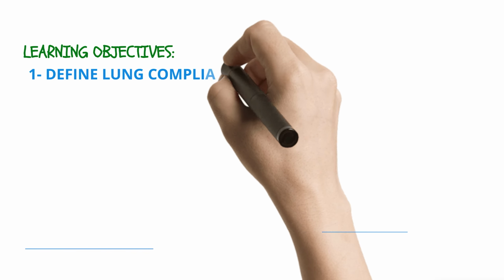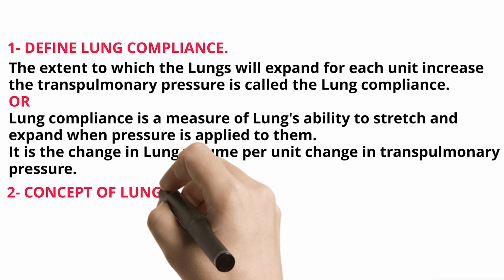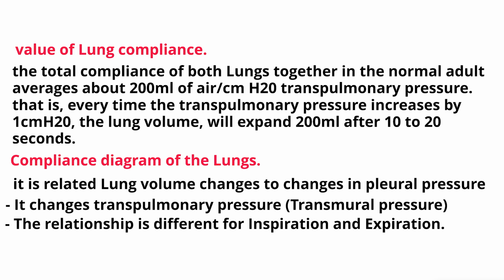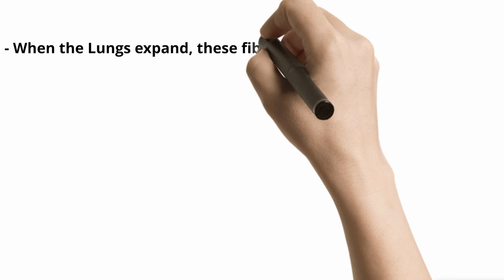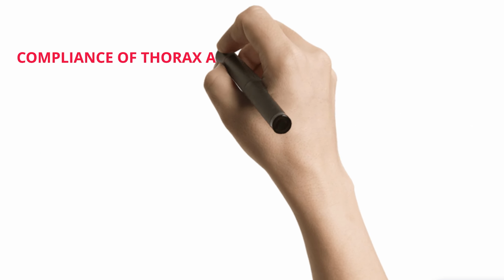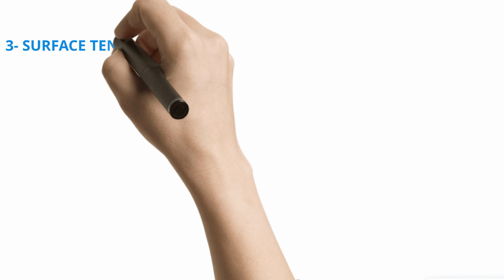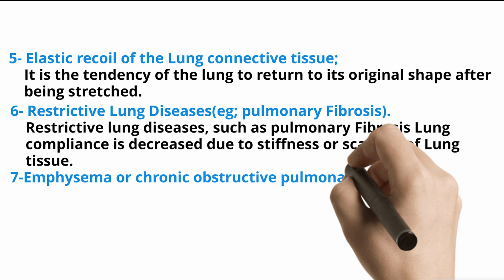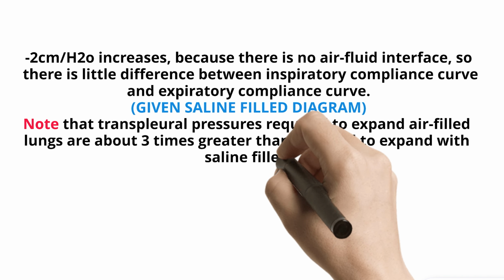DEFINE LUNG COMPLIANCE CHAPTER NUMBER 38 LECTURE NUMBER 7.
LEARNING OBJECTIVES:
1- DEFINE LUNG COMPLIANCE.
 2- CONCEPT OF LUNG COMPLIANCE.
3- VALUE OF LUNG COMPLIANCE.
4- COMPLIANCE OF THORAX AND LUNGS TOGETHER.
5- ENLIST THE FACTORS THAT AFFECT LUNG COMPLIANCE.
6- COMPARES AND CONSEPT OF THE COMPLIANCE DIAGRAM OF
     THE LUNG WHEN FILLED WITH SALINE SOLUTION AND WHEN
     FILLED WITH AIR.
7- DRAW THE COMPLIANCE DIAGRAM OF AIR - FILLED AND
    SALINE - FILLED LUNGS.